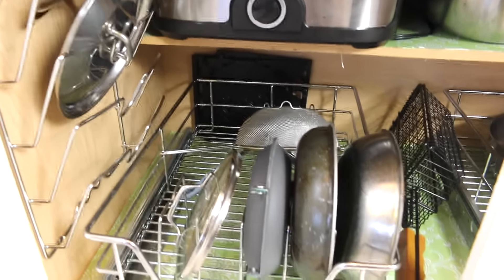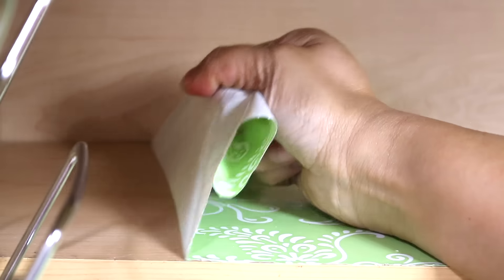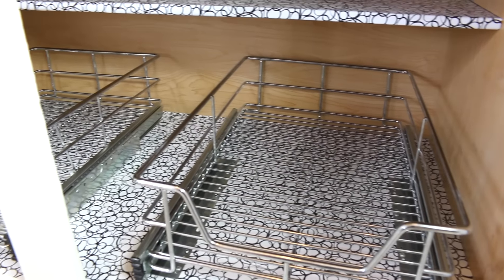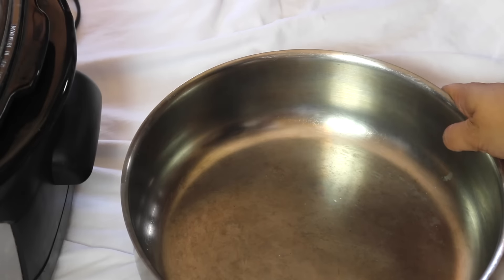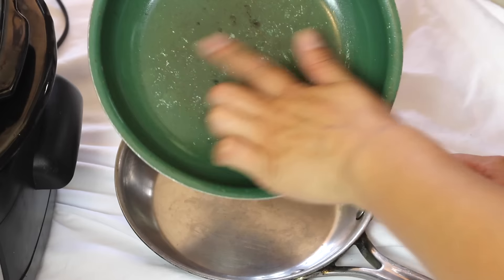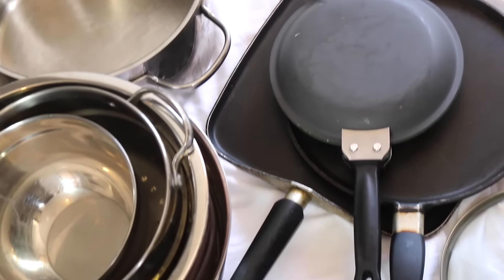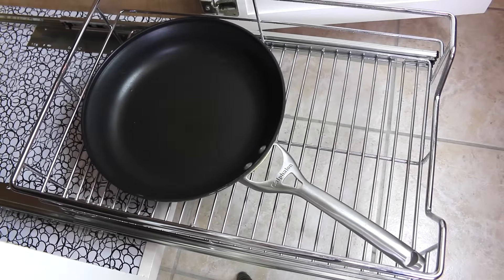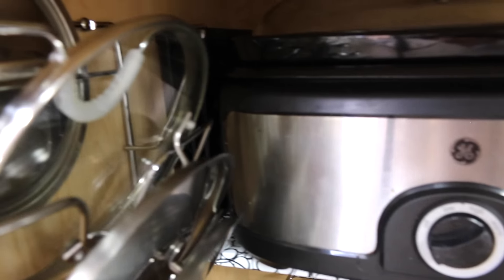Declutter with Me! the Pots and Pans Cabinet (kitchen series) {Ep. 1 of 4}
Declutter with Me! the Pots and Pans Cabinet - it's time to declutter this cabinet. But first, I need to change out the shelf liner in here. I know there are items that I have not used for several months. It's time to say good bye to them.

Top 3 Items I Recommend from this Video:
1. Sliding Wire Storage Drawer (chrome)
2. Wall Mounted Pot Lid Rack (chrome)
3. Lid Rack/Kitchen Organizer (chrome)

for PARTY +  PLANNER + ORGANIZATION PRINTABLES:

PERISCOPE: @livelovelatte

The Equipment I Use:

1. CANON 70D
2. LIGHTING SET
3. TAKSTAR RECORDING MIC for CAMERA
4. BLUE SNOWBALL CONDENSER MIC
5. PNY 128GB HIGH SPEED SDXC MEMORY CARD